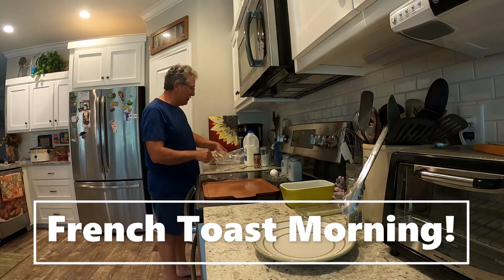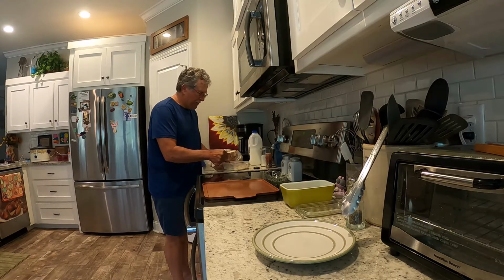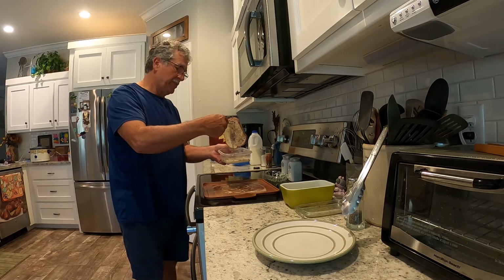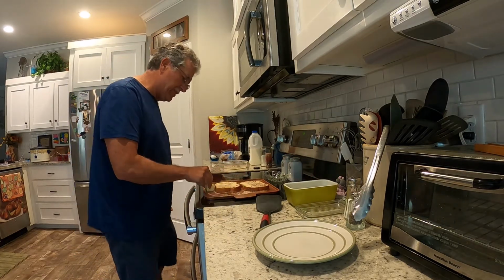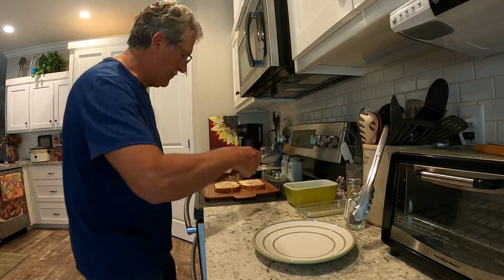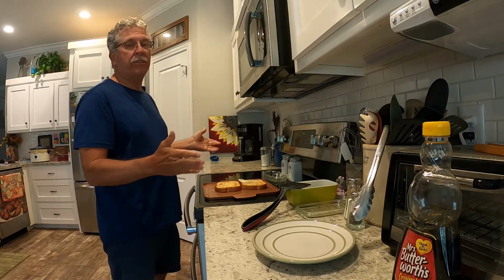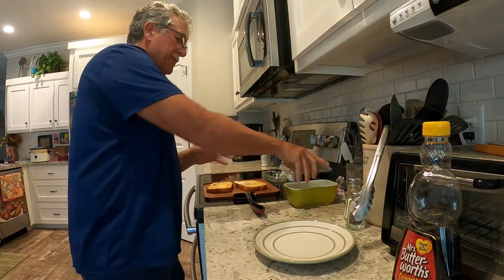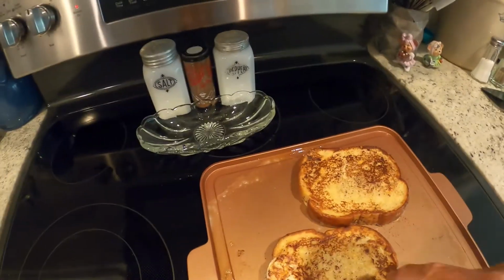French Toast for Dummies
Just wanted some French Toast this morning
Weird I know but that's me
Crispy French toast id the best